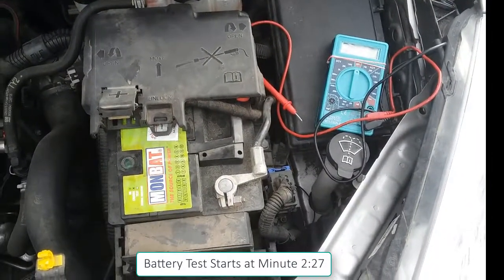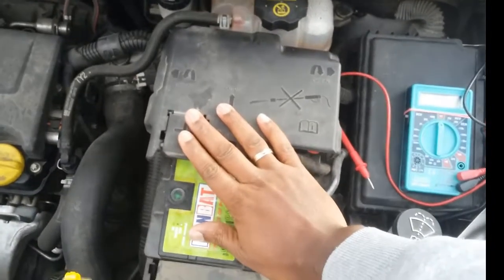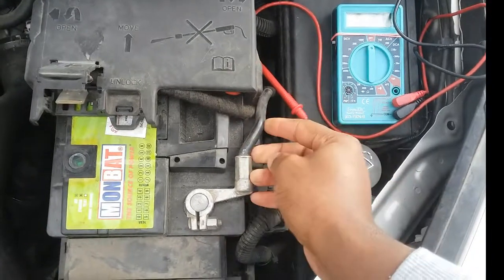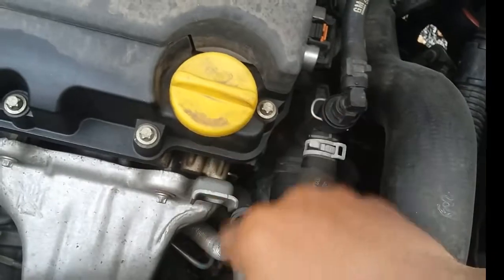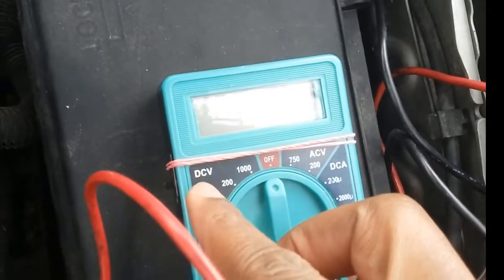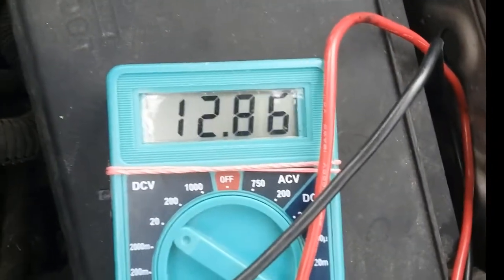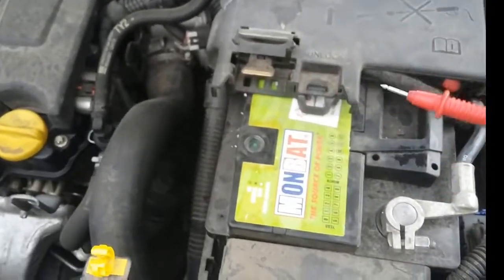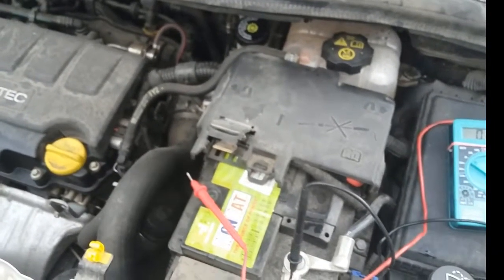Battery & alternator health check Opel Vauxhall Meriva B. Voltage test multimeter. Winter check.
Winter check. Battery & alternator health check opel meriva b. Voltage test with multimeter. Full tutorial on how to make sure your battery base voltage is correct and your alternator is charging it well.